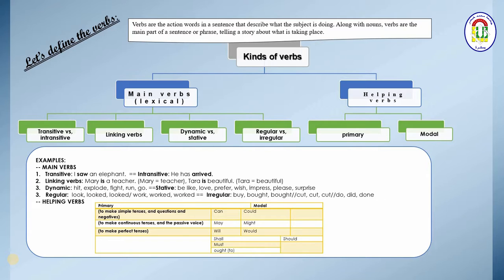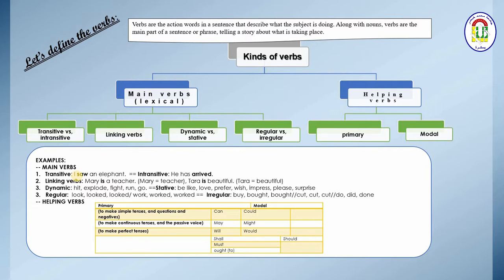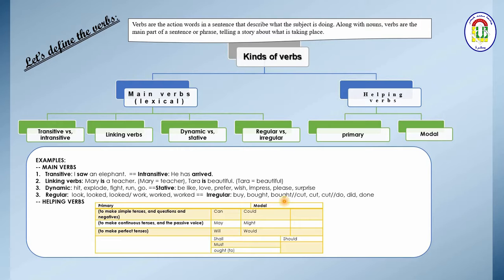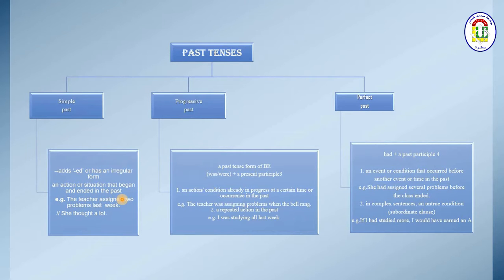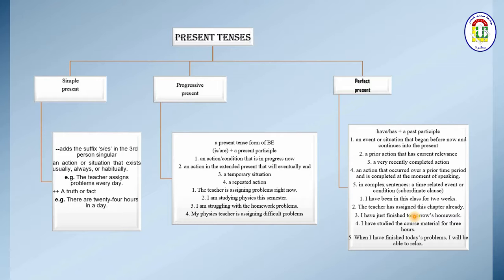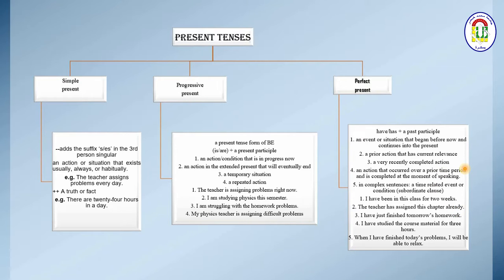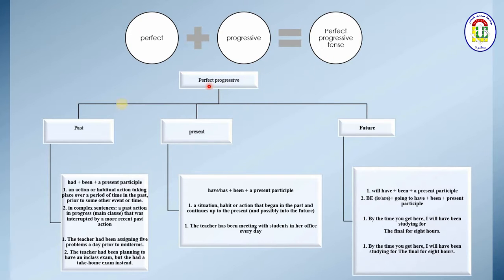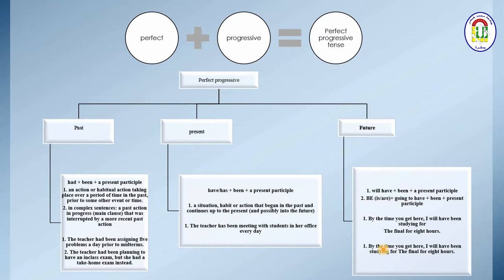Lesson 05: VERBS. For first year students (L1)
English Grammar. For first year students (L1)
Lesson 05: VERBS
Dr SAIHI Hanane